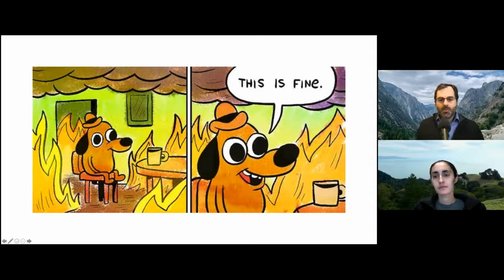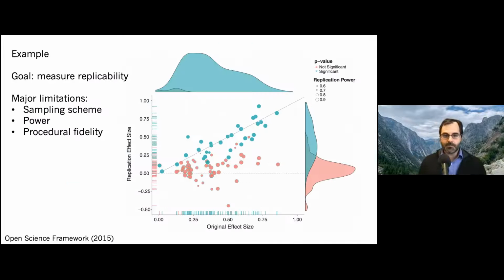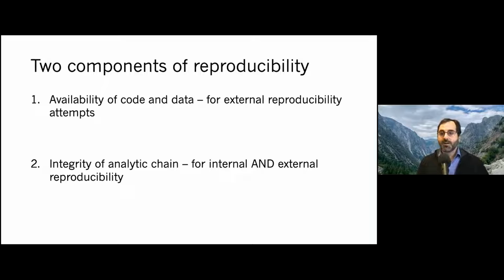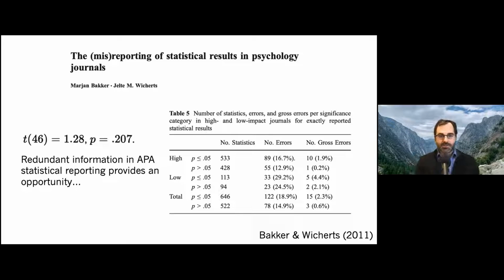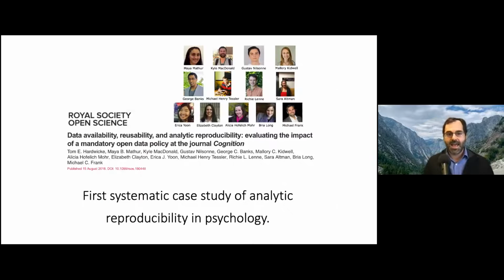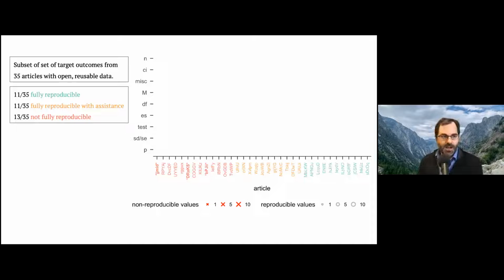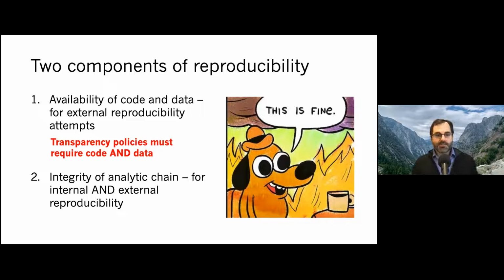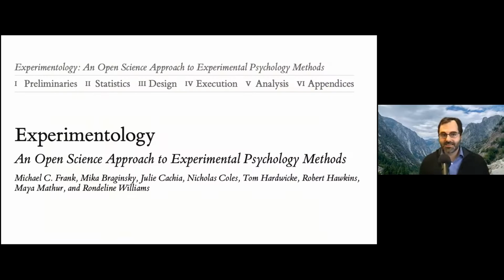CORES Fall lecture series - Mike Frank - Reproducible Manuscripts - Conceptual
CORES Fall lecture series talk given on October 28, 2021
Speaker: Mike Frank (David and Lucile Packard Professor of Human Biology at Stanford University)
Topic: Reproducible Manuscripts - Conceptual session